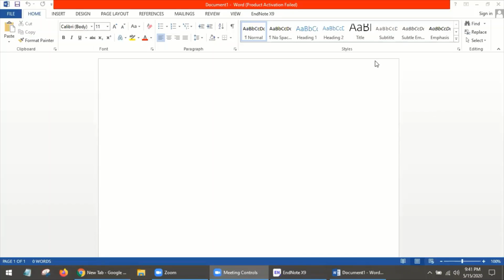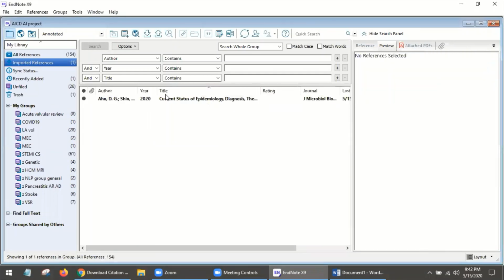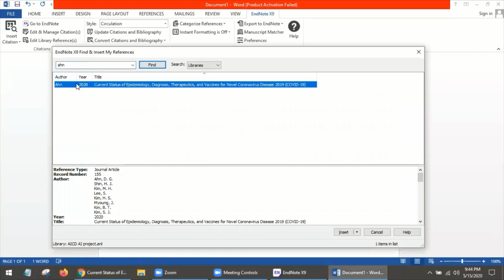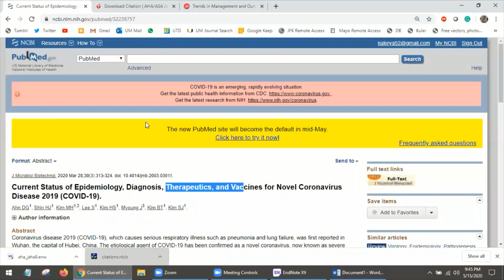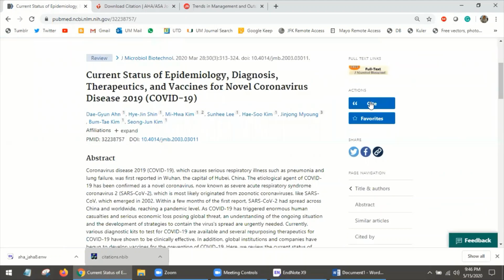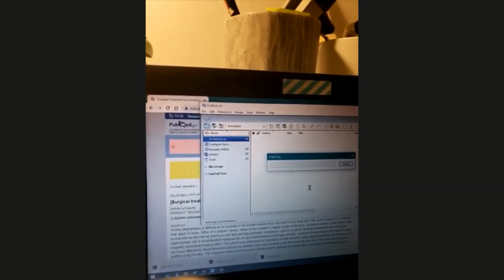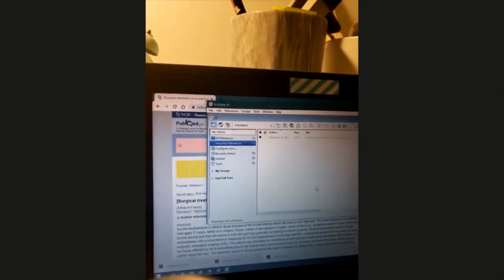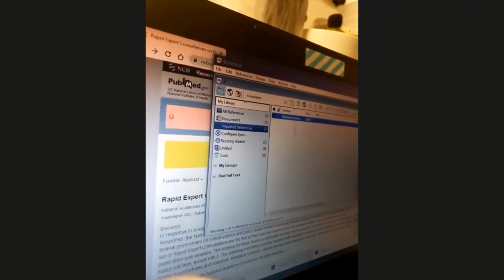How to use EndNote for Windows (For beginners only)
Teaching Laura and Larnelle how to use EndNote via a Zoom meeting xD
To be fair, Larnelle didn't get it at the end of this video because he has a Mac.

Stay awesome!